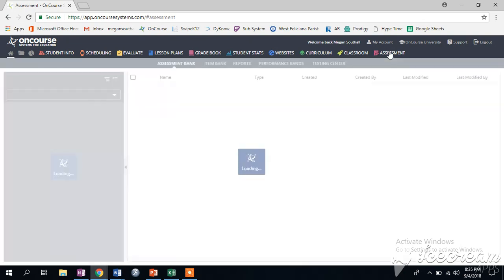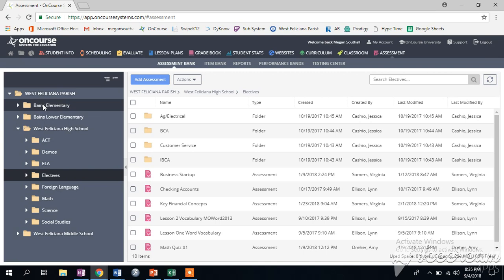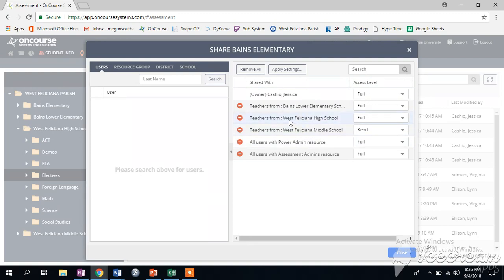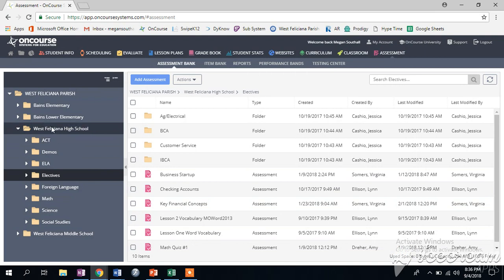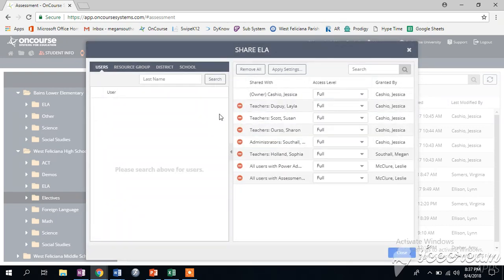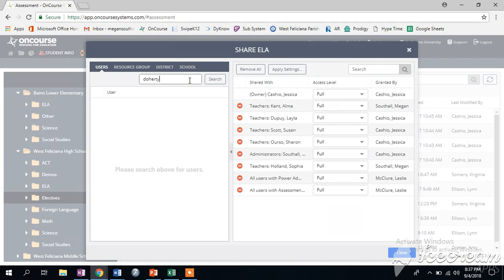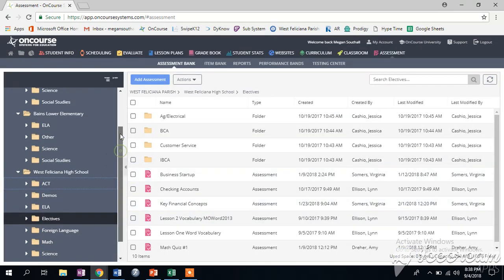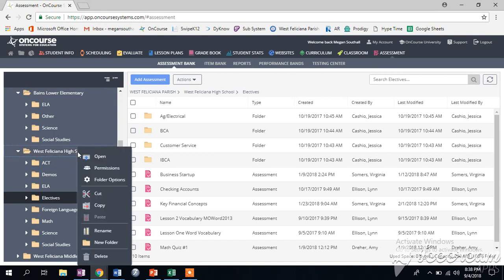Assessment Management in OnCourse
Tutorial for managing teacher accessibility to assessments in OnCourse